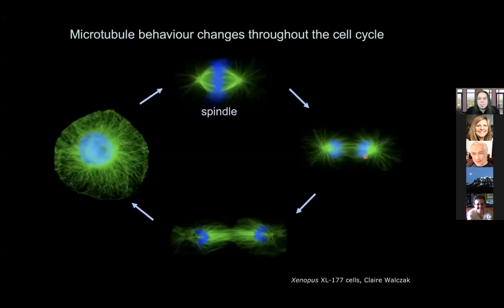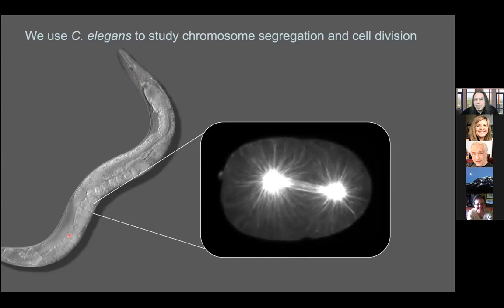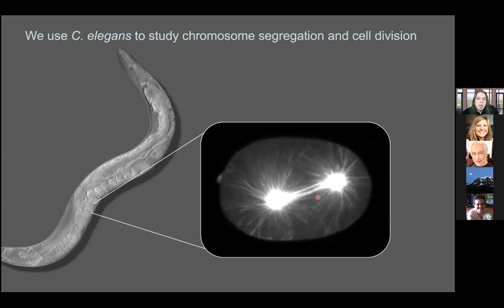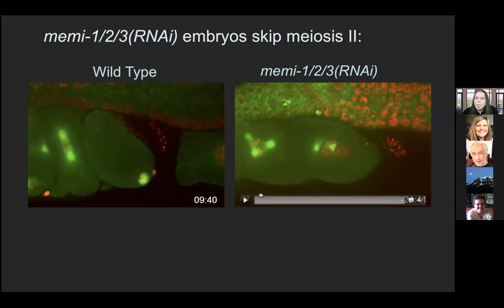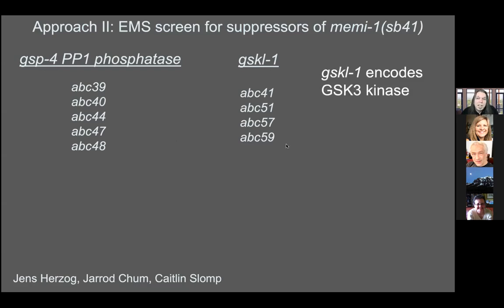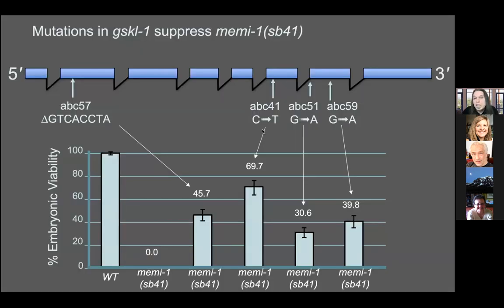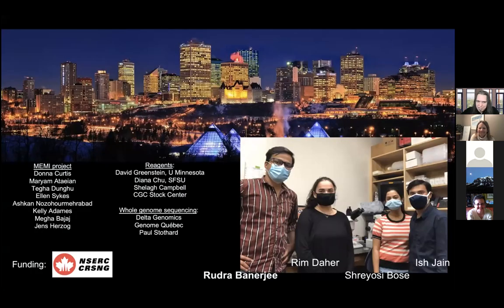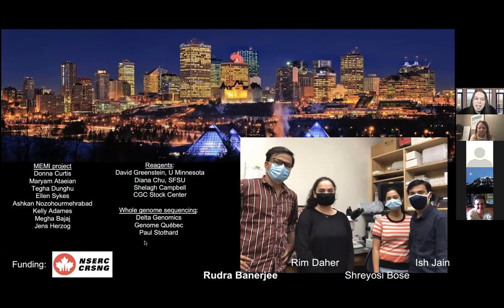2021_12_09_Martin Srayko_Chair's Lecture Series